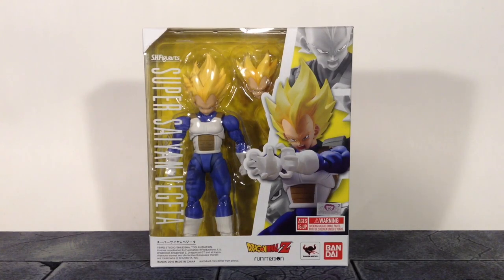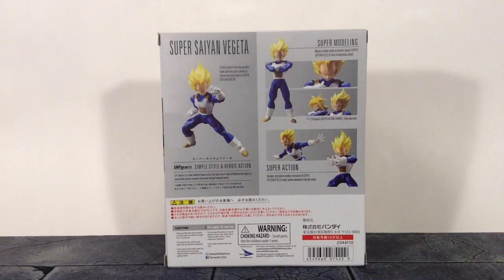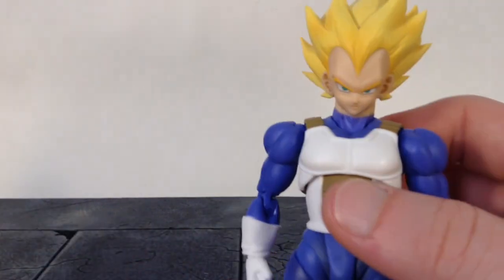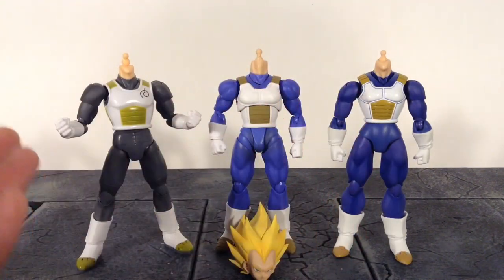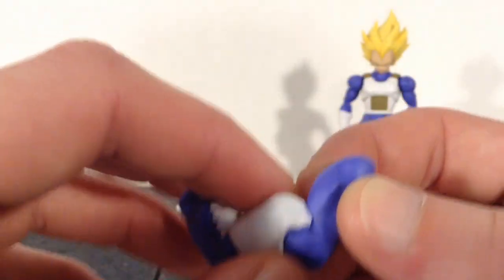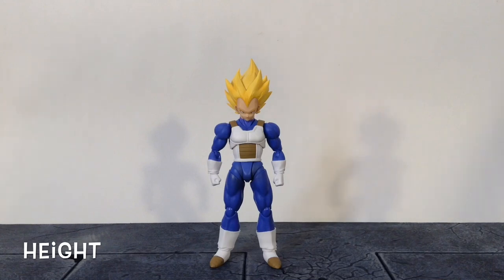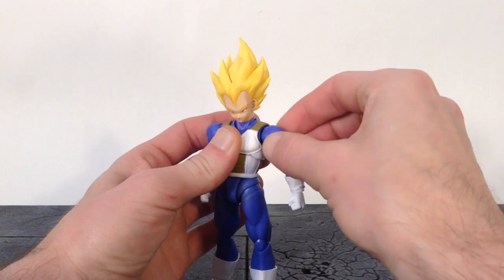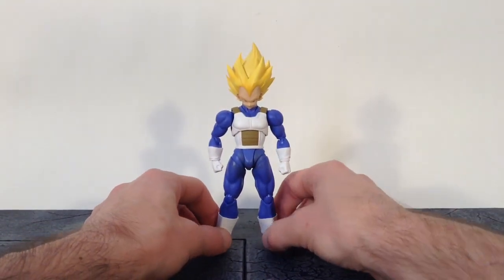Bandai Tamashii Nations SH Figuarts Dragon Ball Z SUPER SAIYAN VEGETA Action Figure Review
What is going on everybody, today I am bringing you a review of the highly anticipated SH Figuarts DBZ Super Saiyan Vegeta or Super Vegeta which ever you would like to call him. This figure is amazing! I Love this updated version of SS vegeta we got from Tamashii nations such a GREAT improvement. Anyway hope you enjoy the review!
Intro song is Pangea -Professor Kliq